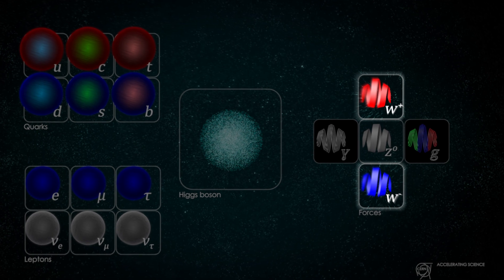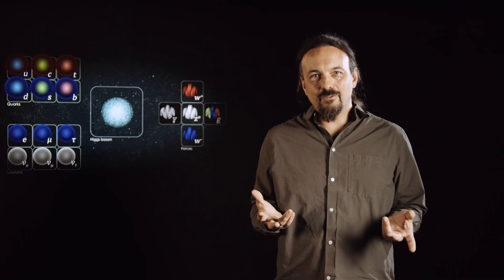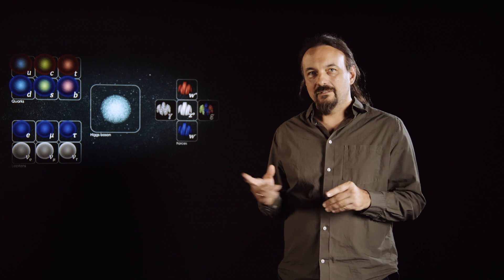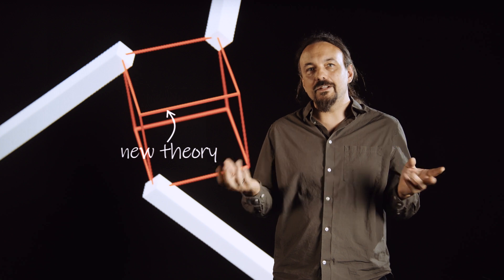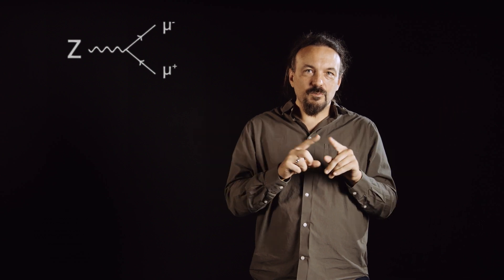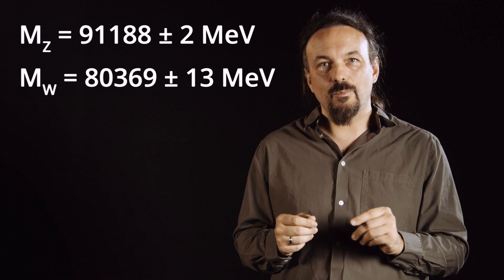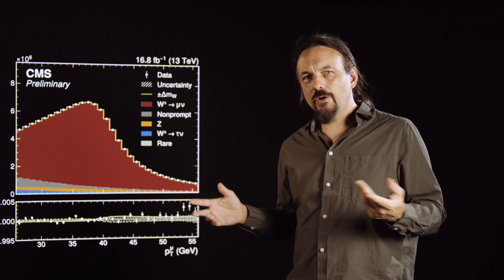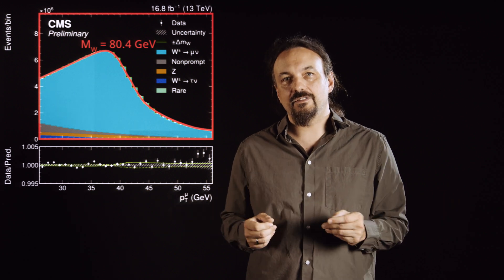Why are we still measuring the mass of the W boson | Explainer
The W boson is a fundamental particle in physics in the Standard Model, which describes how particles and forces interact. The W boson is responsible for mediating the weak nuclear force, one of the four fundamental forces of nature alongside gravity, electromagnetism, and the strong nuclear force.

40 years since the discovery of the W boson, its measurement is still a hot topic. Small variations in its measured value could indicate the presence of new physics beyond the Standard Model.

In the video, we explain why this is the case.

Contributors:
Written, produced and narrated by Piotr Traczyk
Standard Model animation: Daniel Dominguez